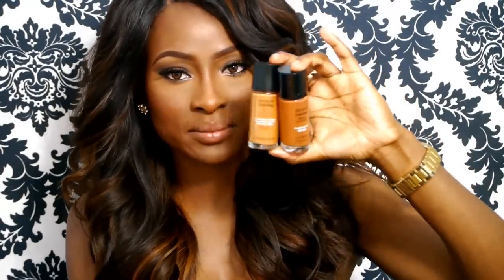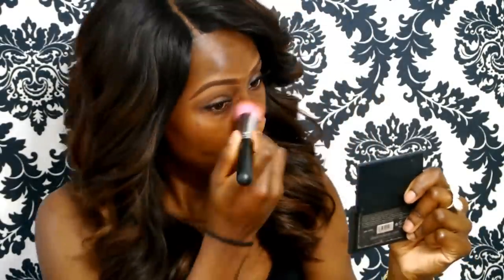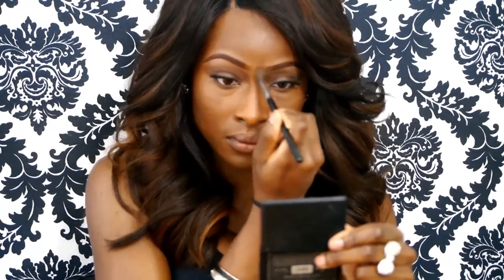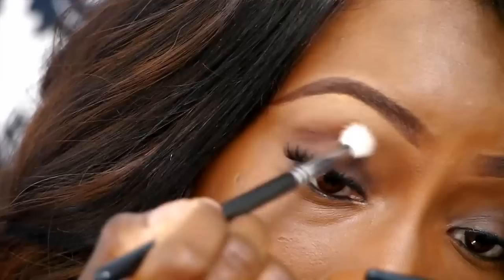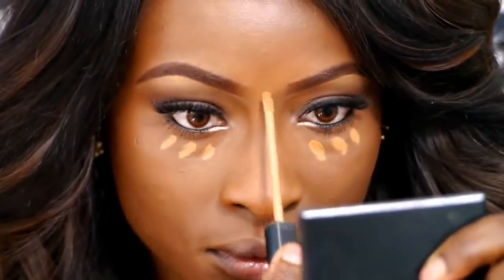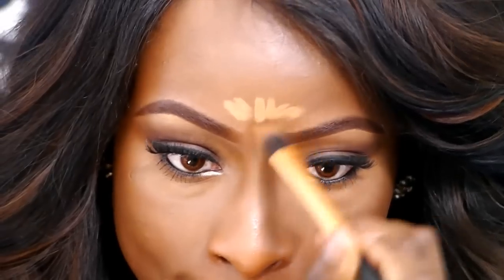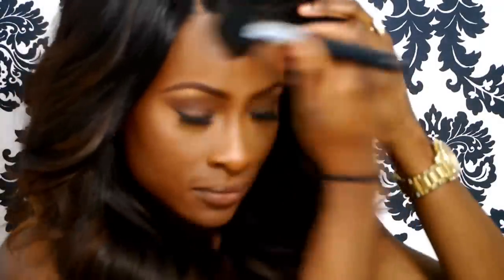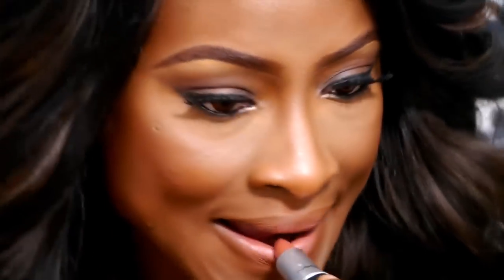MY Updated Foundation, Contouring & Highlighting Routine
I never realise how close i am to the screen :S  Anyhoo here's my updated foundation, contouring and highlighting routine. For those who didn't hesitate to point out that i already have my eyebrows done...well yes thank you lol i do to speed things up as they take forever...I also don't have any eye makeup as i clearly applied it in the video. The title 'foundation, contouring and highlighting routine' says it all and that is what should be focused on

Please Vote for me as your favourite Youtube Makeup Artist. Thank you to everyone who voted. I made it to the semi finals and would love it if you could vote for me again

Foundation- Sedona Lace 923
Concealer- Sigma E40, Real Techniques Pointed Foundation Brush
Eyes- Sigma E60, E25
Powder- Sigma F25
Contour- Sigma F40

PRODUCTS USED
FACE
Revlon Colorstay Foundation in Cappuccino & Caramel
Maybelline FIT ME Concealer in #30 Cafe & MAC Studio Finish ConcealerNW40(under eye)
Ben Nye Powder in Banana
MAC Mineralize Skinfinish powder in Dark Deep

CHEEKS
Sleek Face Contour Kit in Dark
Covergirl Bronzerin Ebony Bronze

EYEBROWS
MUA Eyebrow Pencil in Brunette
MAC Studio Sculpt concealer in NW40

EYES
Urban Decay Primer Potion
Fraulein 120 palette
Wet n Wild Vanity palette
MAC All That Glitters
MUA eyeliner Pencil in Jet Black
Wet n Wild Gel Liner
Maybelline Volume Express Mascara
Red Cherry  Lashes #523 x2

LIPS
MAC Touch Lipstick

CONTACT LENSES
Freshlook Colorblends- Brown colour

HAIR INFO
Whitney Marie Peruvian Hair
14",16",18", 20" , 20", 20" (cut the 20" down to 18")
Natural colour 1b #2 bleached slightly to get highlights

Whitney Marie Lace Closure
14" Freestyle (cut to a 12")
Light Brown Lace
4" wide x 5" long
Glued down in the front and sewn at the sides and back

Editing Software- Serif MoviePlus X6